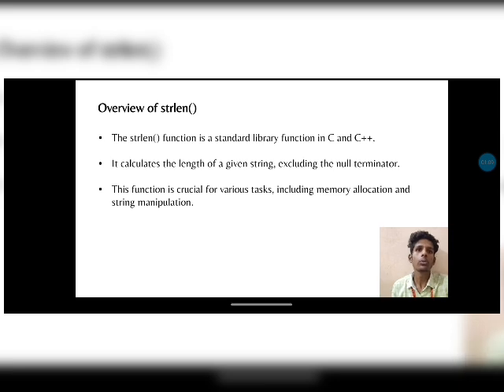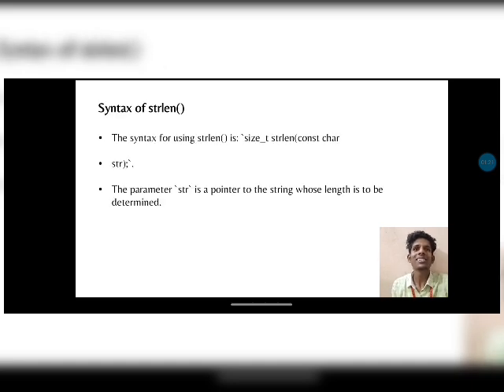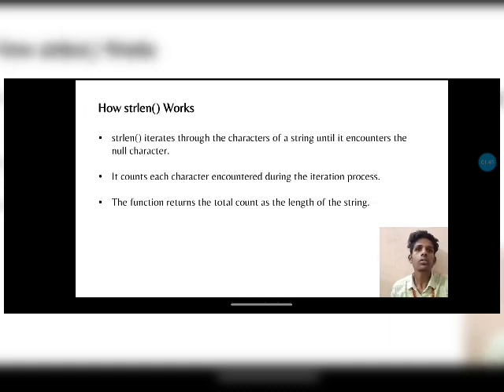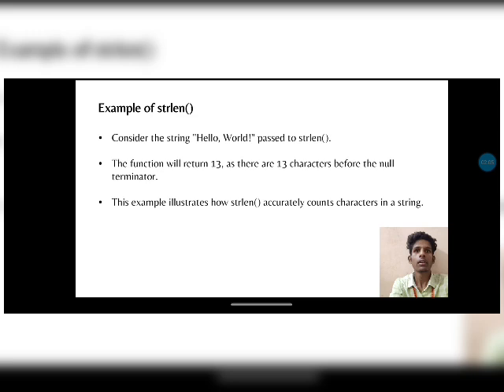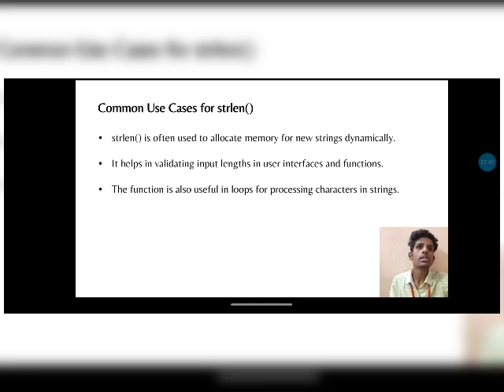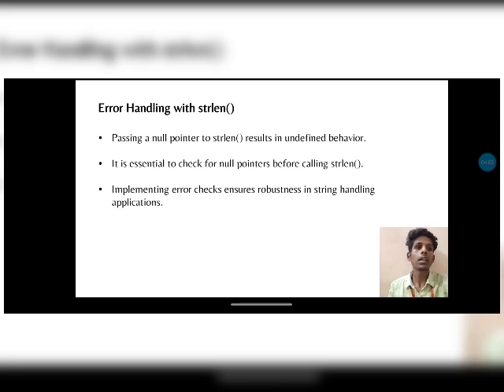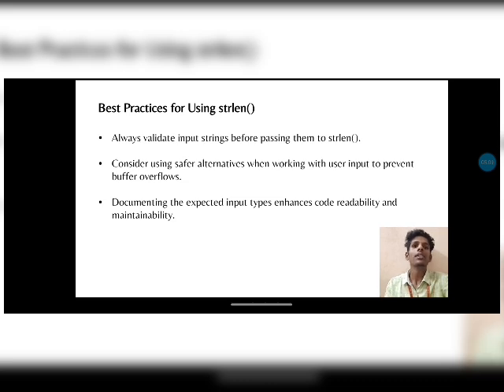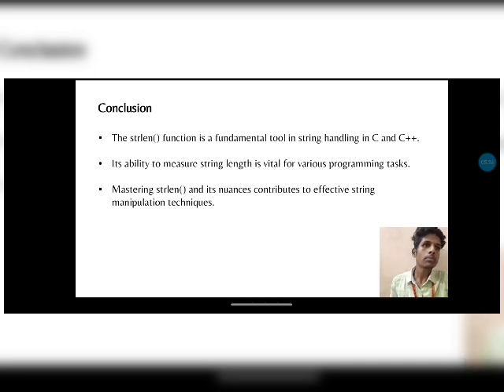IP_244G1A0580_CSE